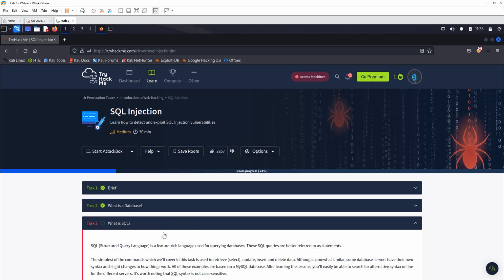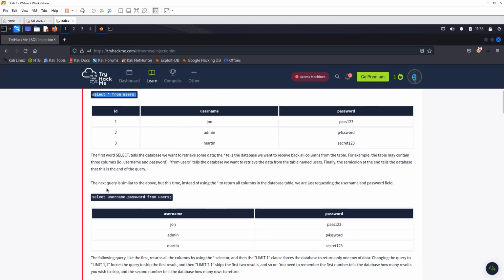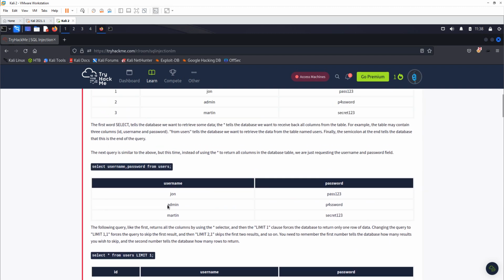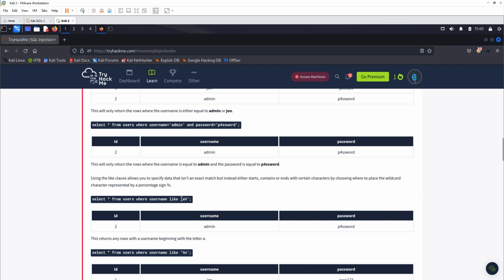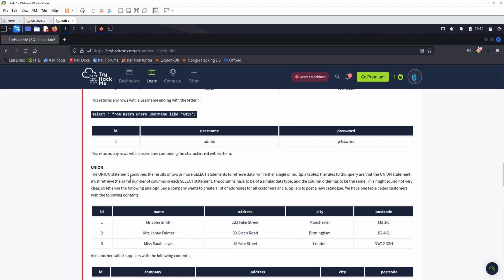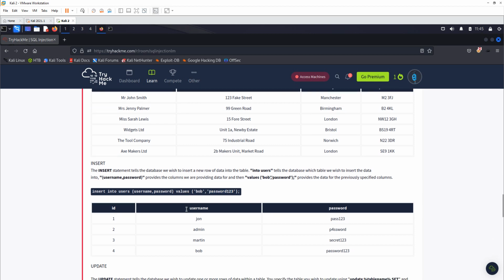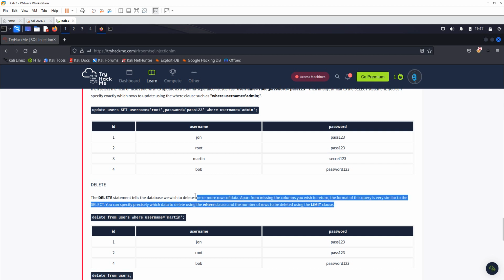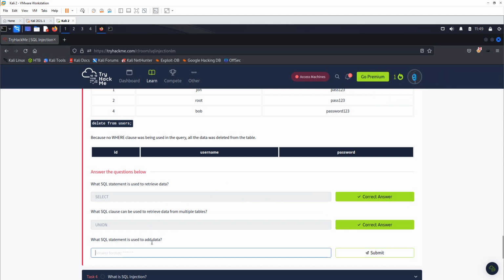SQL Injection - Task 3 | Wat is SQL? | TryHackMe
Task 3 delves into the core of SQL essentials with SELECT, UNION, INSERT, UPDATE, and DELETE statements. Master these key commands 📊 to understand how SQL injections manipulate databases